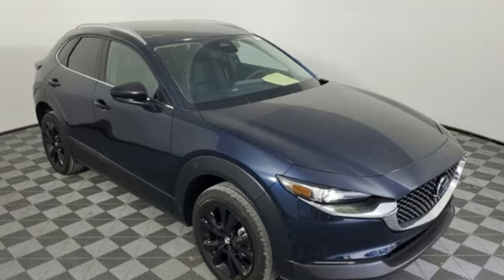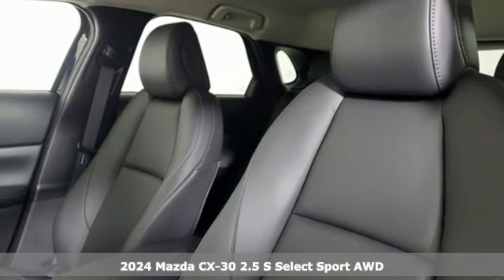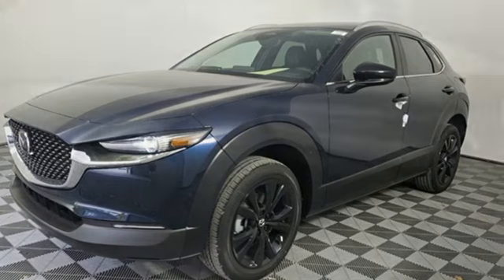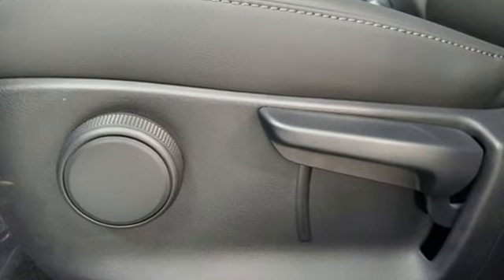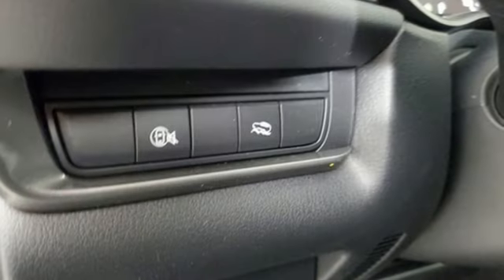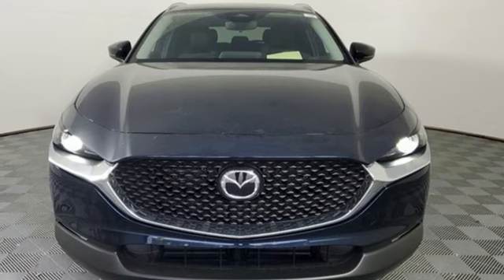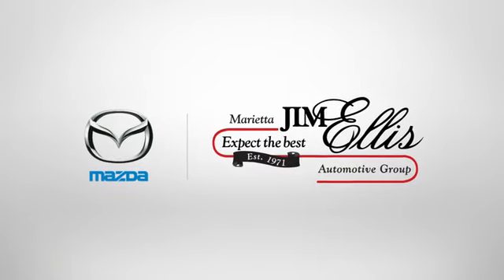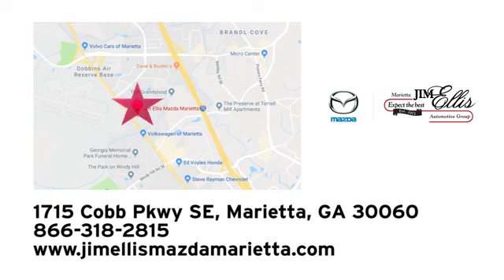New 2024 Mazda CX-30 Marietta Atlanta, GA Z67412 - SOLD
Year: 2024
Make: Mazda
Model: CX-30
Trim: 2.5 S Select Sport
Engine: SKYACTIVA® 2.5L 4-Cylinder DOHC 16V
Transmission: 6-Speed Automatic
Color: Blue
Interior: Black
Stock #: Z67412
VIN: 3MVDMBBM5RM667494
Jim Ellis Mazda Marietta is excited to offer this great 2024 Mazda CX-30 2.5 S Select Sport in Deep Crystal Blue Mica Beautifully equipped with 4.095 Axle Ratio, 4-Wheel Disc Brakes, 6 Speakers, ABS brakes, Air Conditioning, Alloy wheels, AM/FM radio, AppLink/Apple CarPlay and Android Auto, Auto High-beam Headlights, Automatic temperature control, Black Lug Nuts & Black Wheel Locks, Brake assist, Bumpers: body-color, Cargo Tray, Compass, Delay-off headlights, Driver door bin, Driver vanity mirror, Dual front impact airbags, Dual front side impact airbags, Electronic Stability Control, Emergency communication system: Mazda Connected Services (3-year trial subscription included), Exterior Parking Camera Rear, Front anti-roll bar, Front Bucket Seats, Front Center Armrest, Front dual zone A/C, Front reading lights, Front wheel independent suspension, Fully automatic headlights, Heated door mirrors, Illuminated entry, Knee airbag, Leather Shift Knob, Leather steering wheel, Leatherette Seat Trim, Low tire pressure warning, MAZDA CONNECT Infotainment System, Occupant sensing airbag, Outside temperature display, Overhead airbag, Overhead console, Panic alarm, Passenger door bin, Passenger vanity mirror, Power door mirrors, Power steering, Power windows, Radio data system, Radio: AM/FM Audio System, Rain sensing wipers, Rear seat center armrest, Rear side impact airbag, Rear window defroster, Rear window wiper, Remote keyless entry, Roof rack: rails only, Speed control, Speed-sensing steering, Split folding rear seat, Spoiler, Steering wheel mounted audio controls, Tachometer, Telescoping steering wheel, Tilt steering wheel, Traction control, Trip computer, Turn signal indicator mirrors, Variably intermittent wipers, and Wheels: 18" x 7J Aluminum Alloy!

Address:
1141 Cobb Parkway Southeast